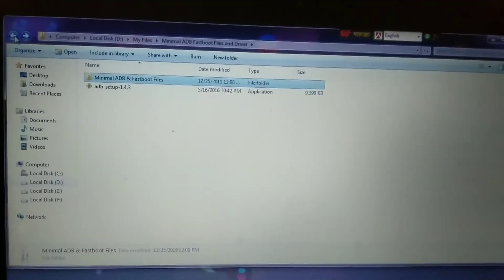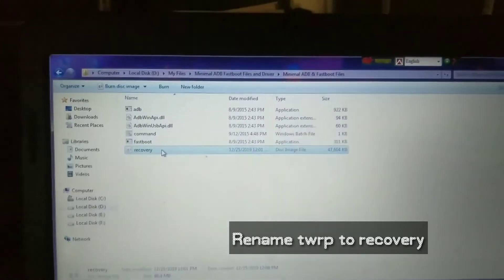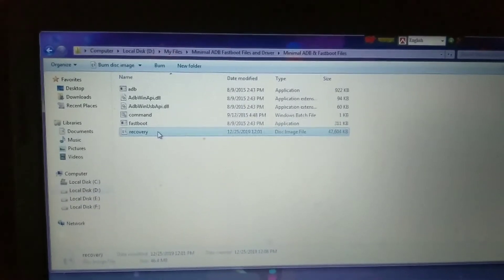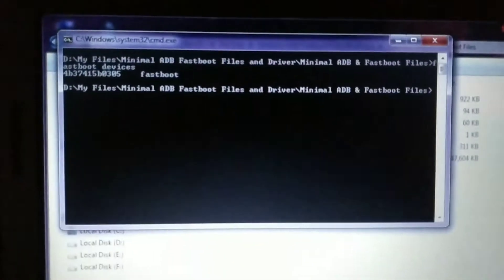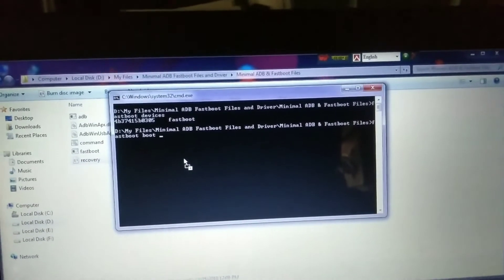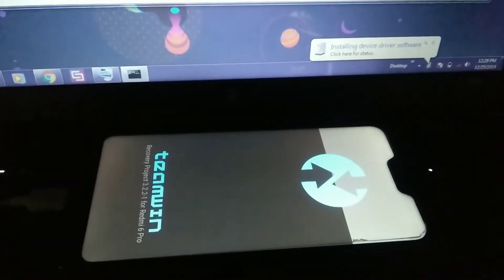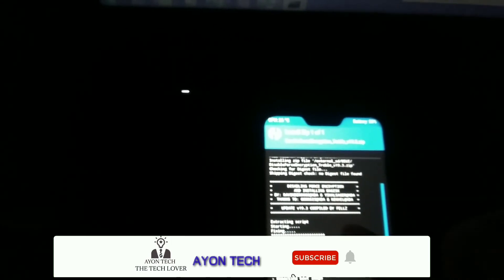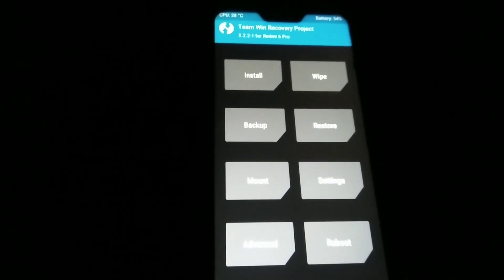Install Twrp and Root on Anti Rollback devices Redmi 6 pro(Sakura)easiest Method| Latest Twrp 3.3.2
In This video i will show you guys how to install twrp in anti-roll back devices like redmi 6 pro so don't skip the video.Do subscribe and hit the bell icon also join telegram to get latest rom update and more.

Read Instruction properly before u move :

Installation:
1. Setup ADB/Fastboot

2. Download the twrp from here : download

3. Power off your device.

4. Hold volume down + power button to boot into the bootloader.

5. Connect your device to your PC with a USB cable.

6. Open the command prompt on your PC.

7. Type cmmand : fastboot flash recovery "filename of recovery.img"

done

If u have anti rollback enabled :

first method:
fastboot boot "recovery.img"
in that booted twrp recovery flash recovery .img again and it will work

2nd method:
fastboot flash antirbpass "recovery.img"

I recommend u guys to follow the 2nd Method.Easy and perfectly working.

If Above link not working then download from below link.

Recent Videos

redmi 6 pro root,redmi 6 pro stock recovery,twrp redmi note 6 pro,redmi 6 pro custom rom